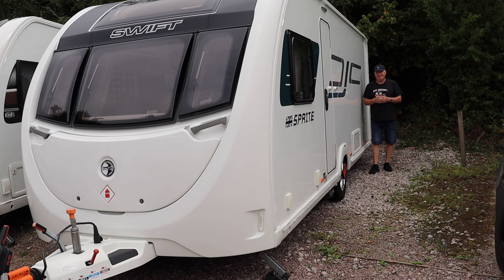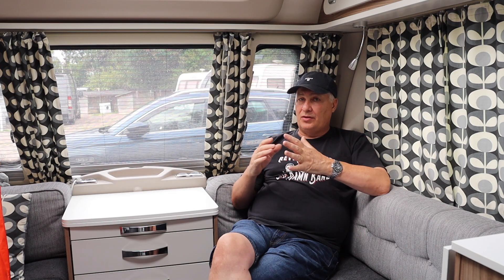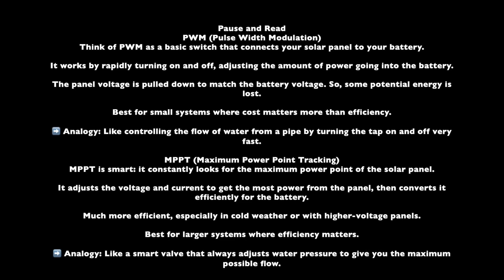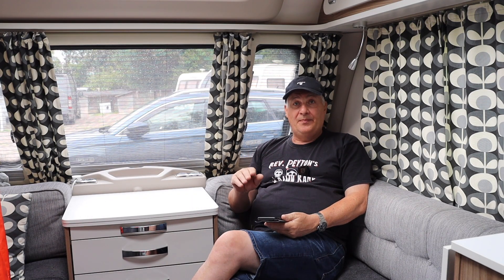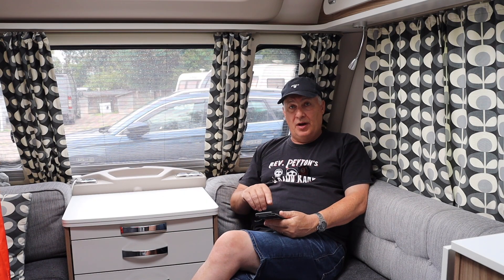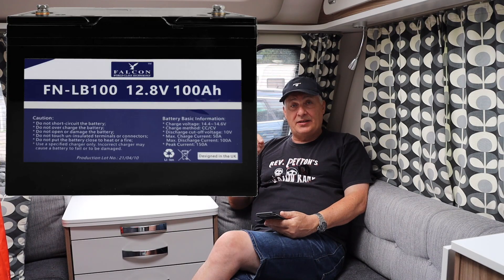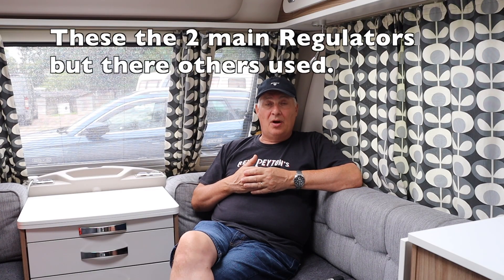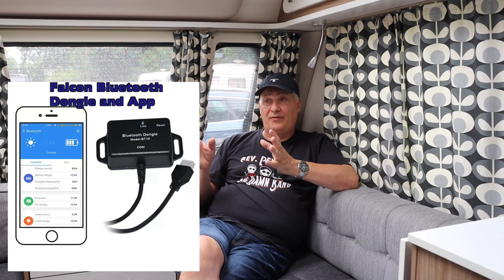Is Your Solar out of Date? PWM v MPPT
Hi Folks Do you know your PWM from MPPT? Your current solar could be out of date or not be performing with great efficiency as it could. Also it maybe reducing the life of the Leisure Battery. Today we are about PWM v MPPT Regulators. I know this is not a fun topic but it is helpful.  Thanks Phil.